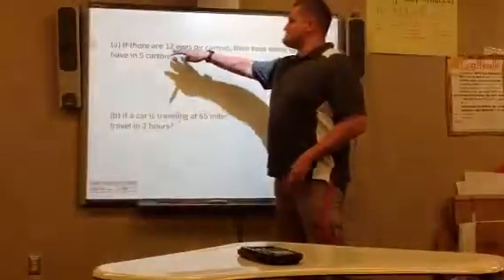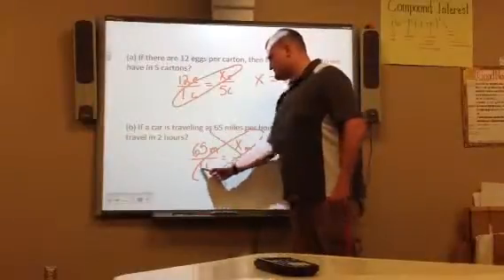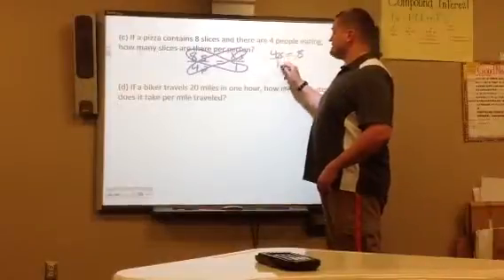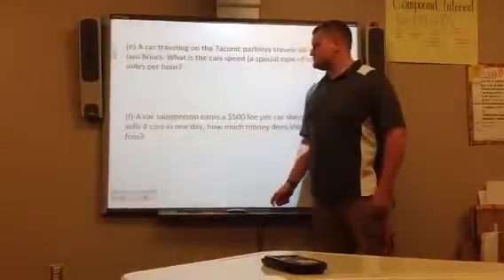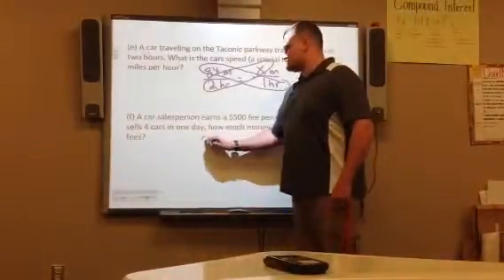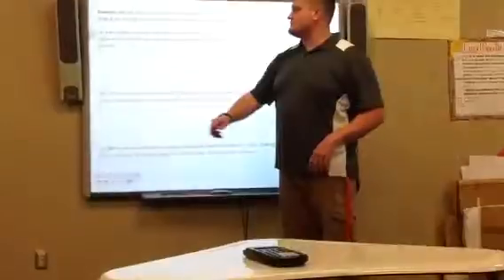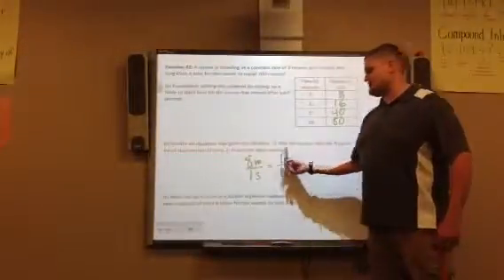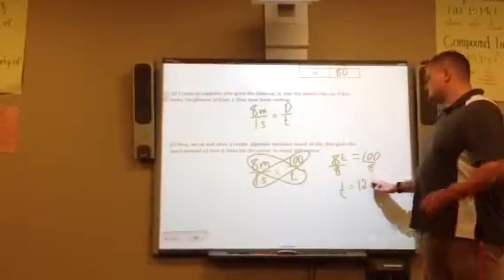Piece wise function day 1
This is a video to help fill in the note packet for day one of piece wise functions.